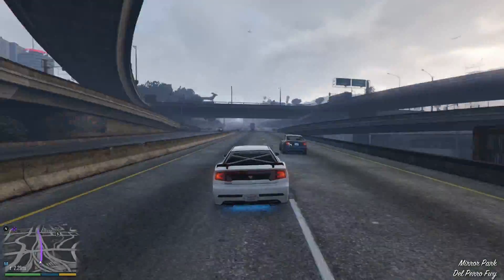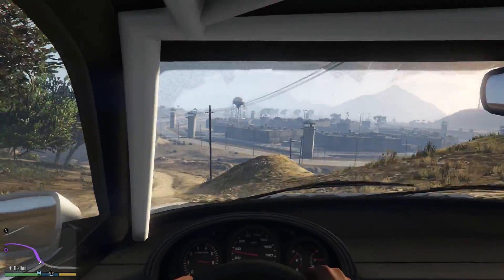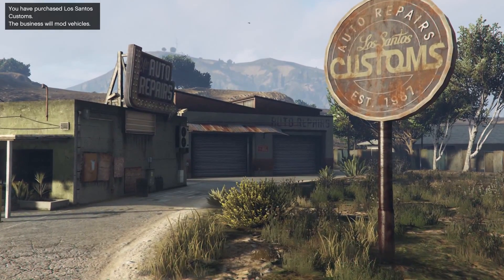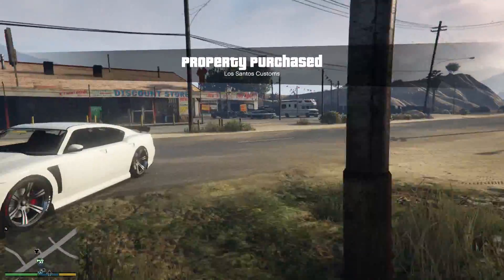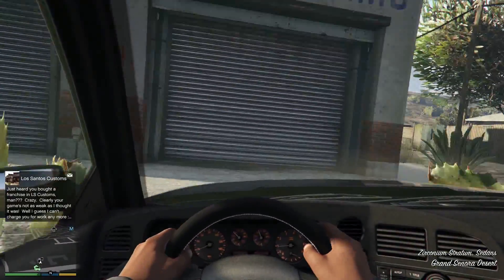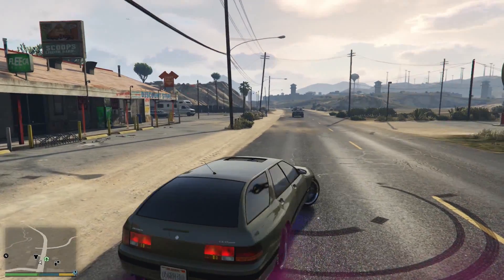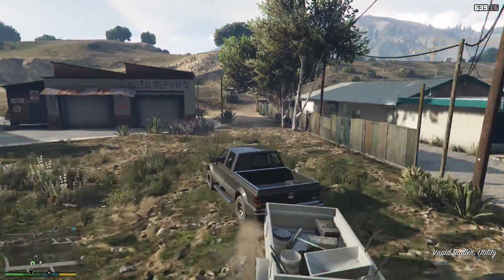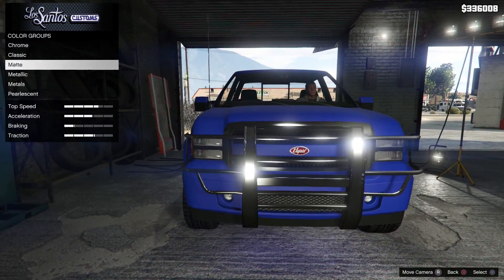How To Get FREE Vehicle Upgrades at Los Santos Customs in GTA 5! (1080p PS4)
I beat the PS3 version, so the first thing that came to mind when I started playing GTA V on my PS4, was to buy this place! You get to upgrade ANY car for FREE! You can easily spend 100 Thousand Dollars or more fully upgrading a car, so why not buy this place and get those upgrades for free?!